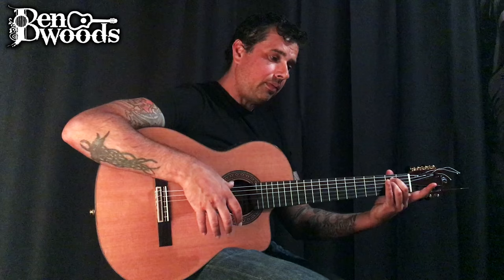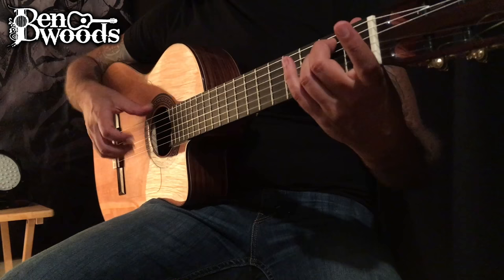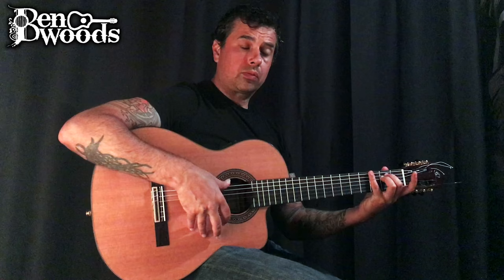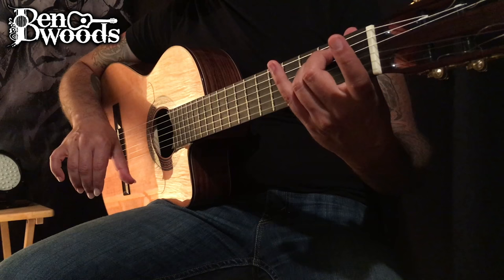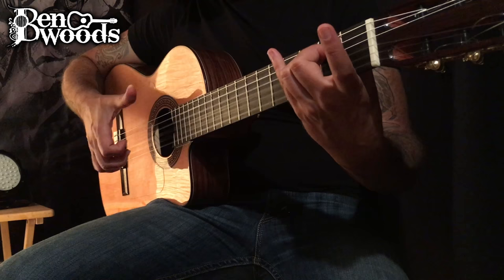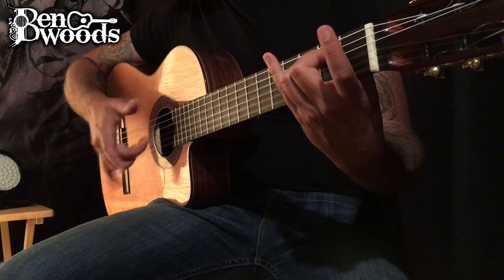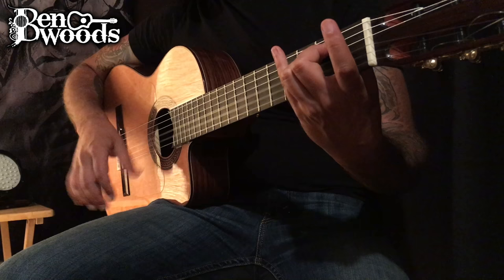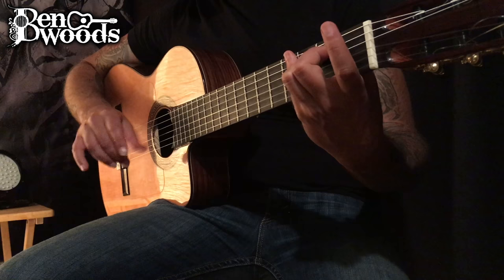5.Rasgueados - Ben Woods Flamenco Guitar Techniques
Ben Woods Flamenco Rasgueados. Guitar: BWSM (Ortega)
Guitar strings are D'Addario Pro Arte
I use 5 Second Nail Glue and Powder
String wider

These are the techniques Ben Woods uses in his arrangements and compositions within his scores, available

This lesson series is not meant to teach you how to become an authentic Flamenco guitarist, nor to teach the art, rules and rhythms of Flamenco.  Instead just the Flamenco techniques and some alternatives Ben Woods uses in his music.